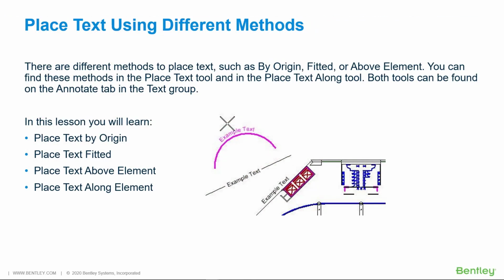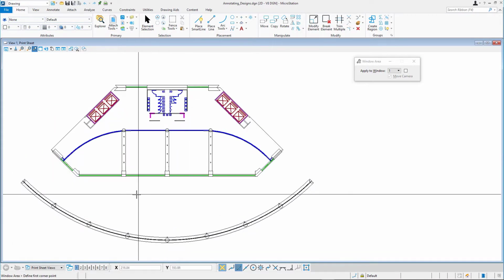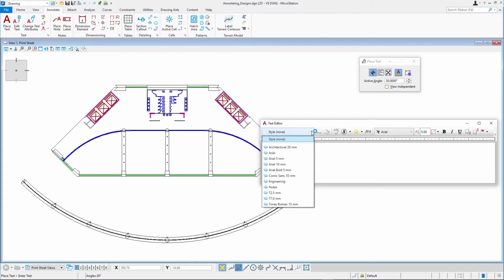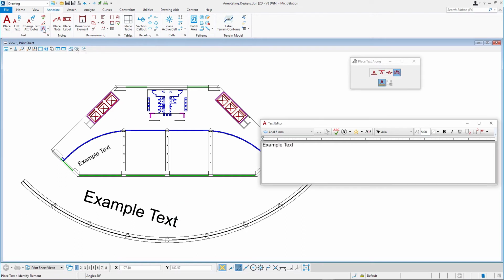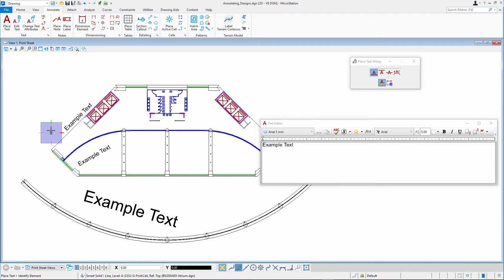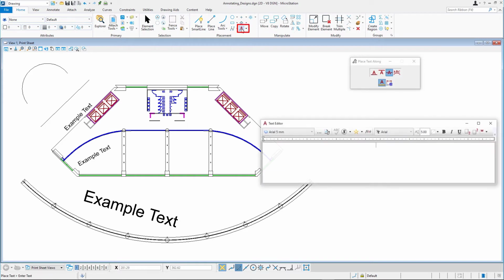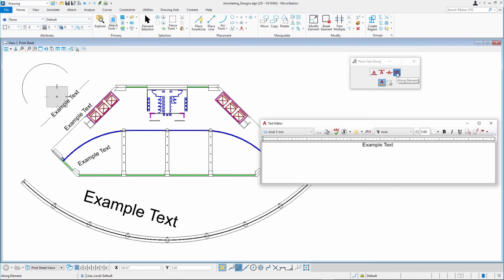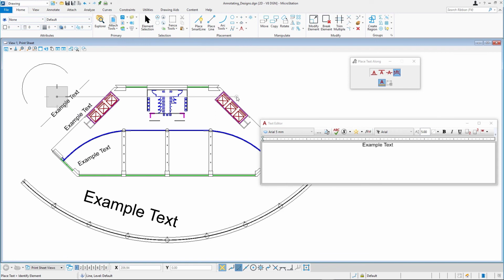2 Place Text Using Different Methods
MicroStation offers different text placement methods. After watching this video you will be able to place text, By Origin, On Element, Along Element and Above or Below Element.